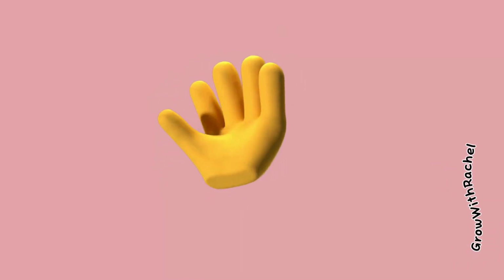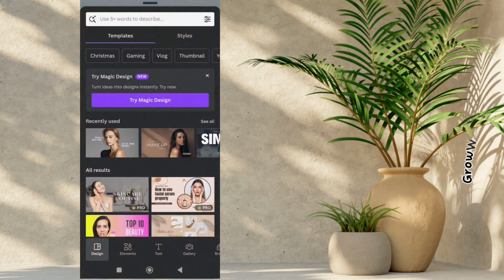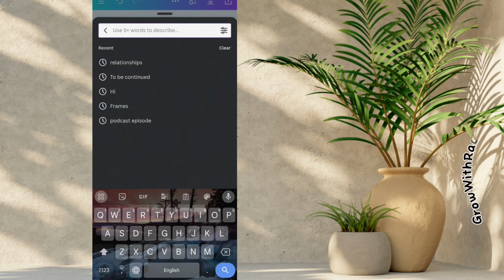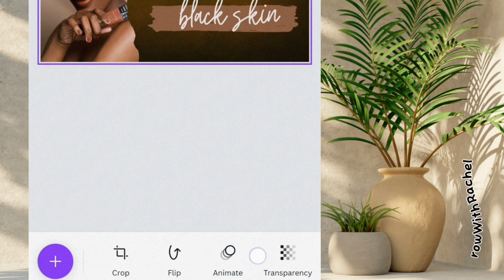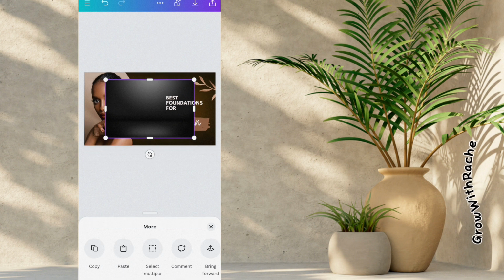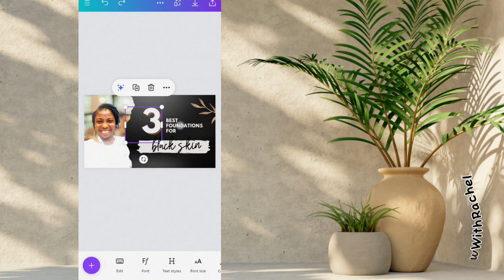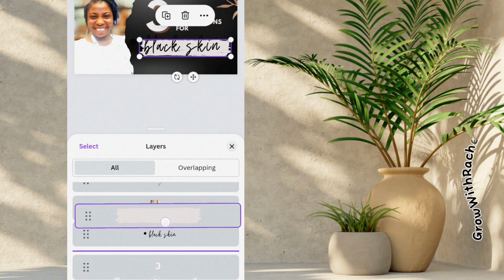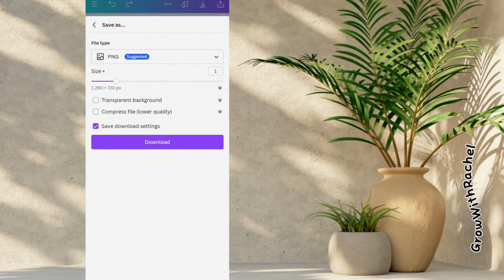Canva for Mobile Detailed Tutorial for Beginners • FULL CANVA PHONE TUTORIAL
Welcome to this step-by-step guide on how to use Canva on your mobile phone! If you're new to Canva, you might be wondering where to begin. But fear not, we're here to help you out. In this video, we'll show you the basics of Canva on your mobile phone, so you can create stunning designs with ease.

First off, you'll need to download the Canva app on your phone. Once you've done that, we'll guide you through the process of setting up your account and navigating the app's interface. From there, we'll show you how to create a new design, choose a template, and customize your design with text, images, and other elements.

Whether you're a social media manager, blogger, or just someone who wants to create eye-catching designs on the go, Canva is the perfect tool for you. With this beginner's guide, you'll be creating stunning designs in no time. So sit back, relax, and let's get started with Canva on your mobile phone